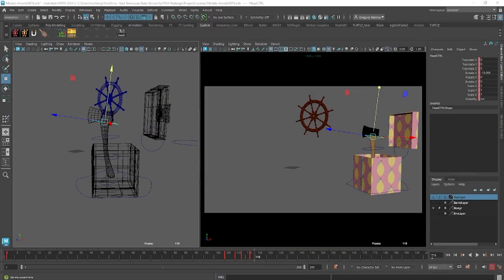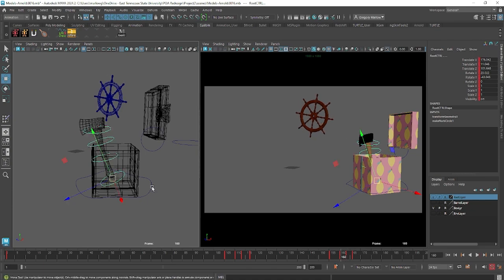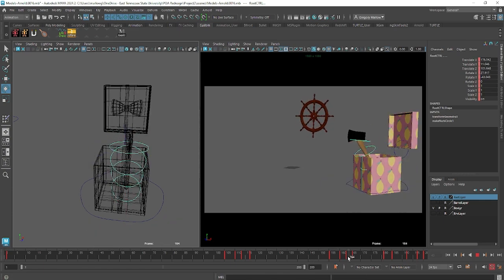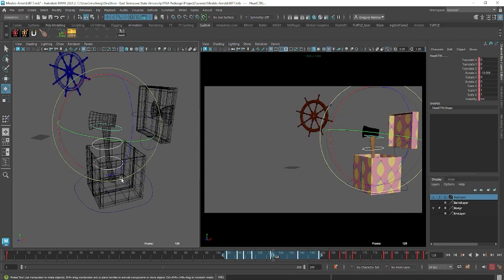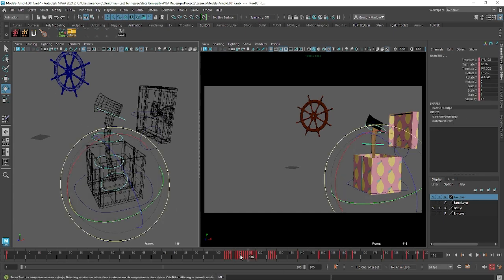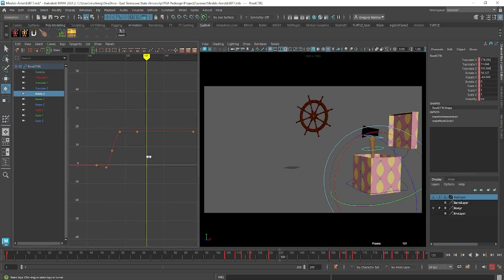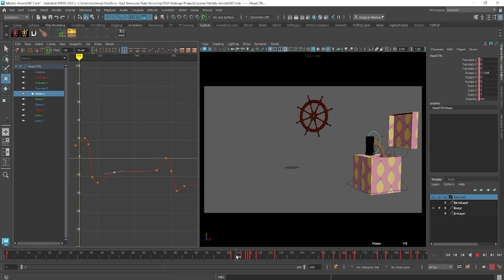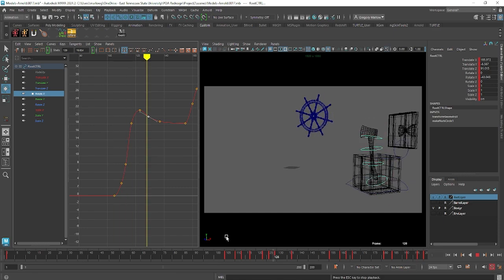POA 11.4 - Axe Animation Part 2